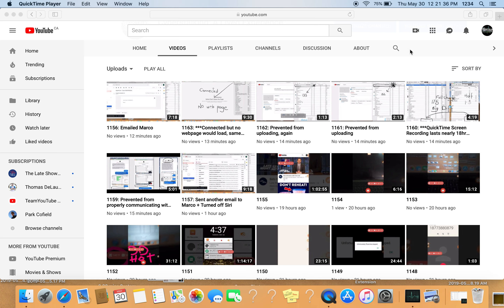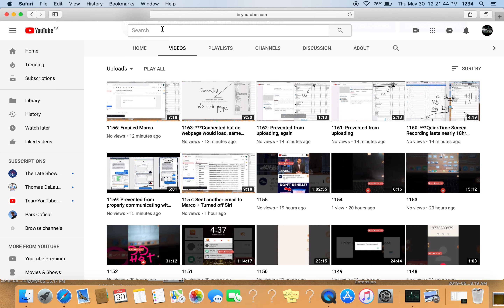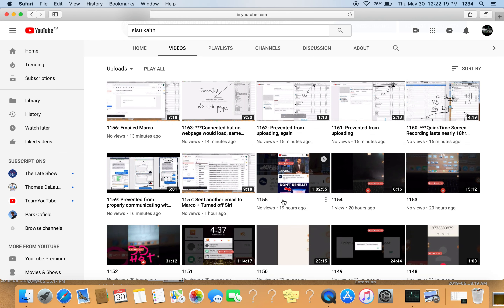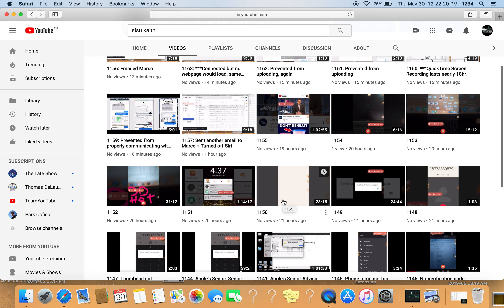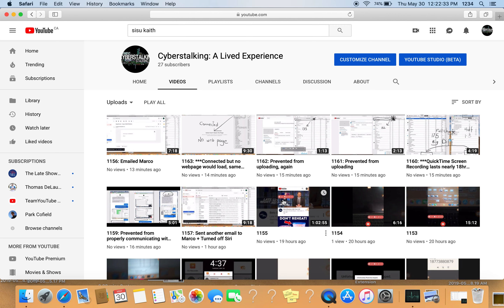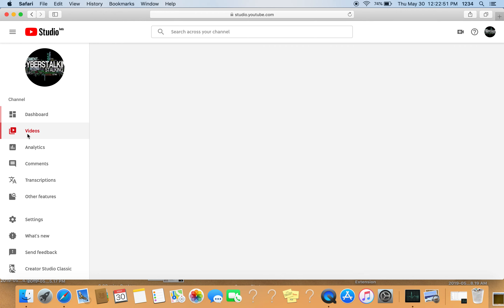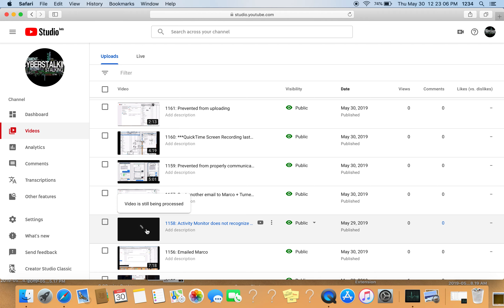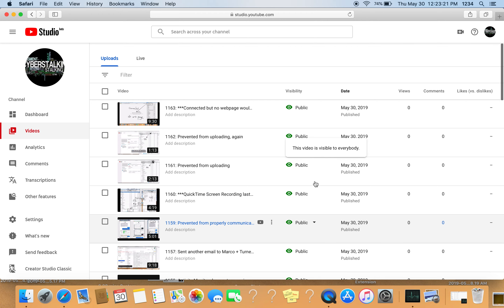1165 #1158 still being processed